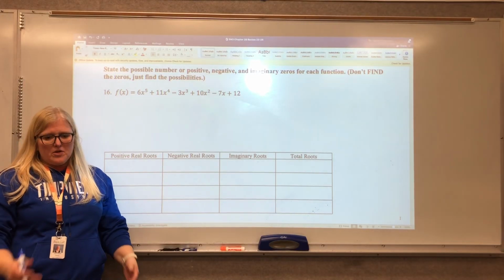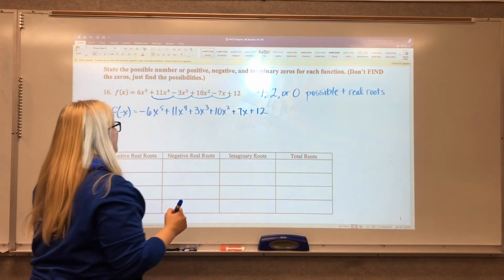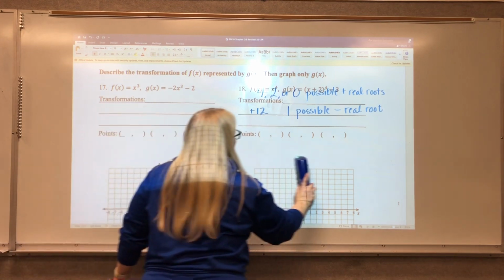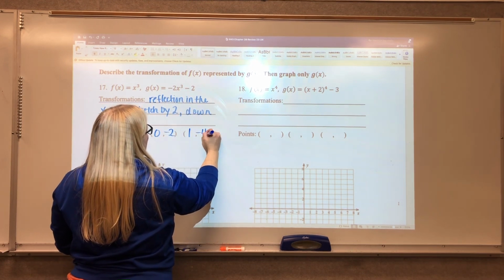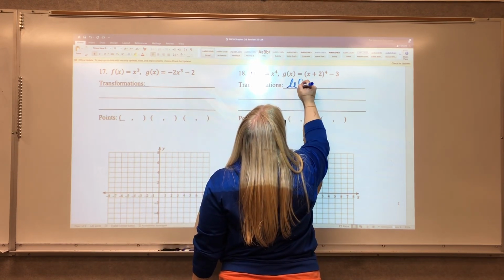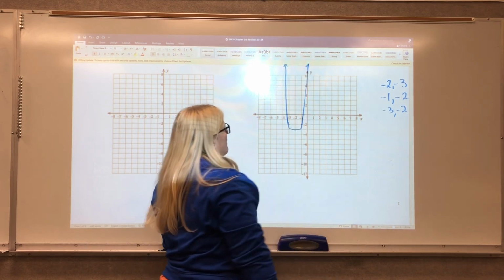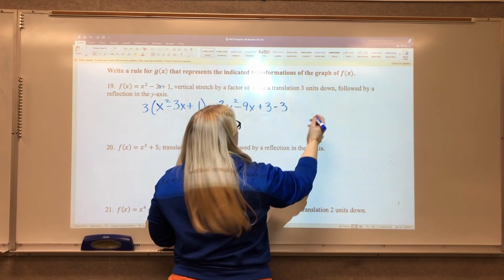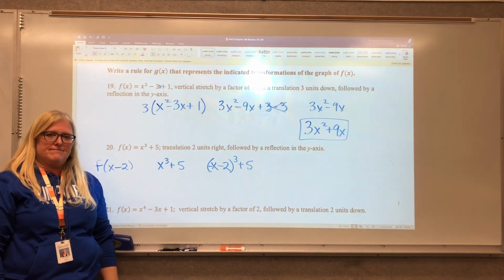SM3 3B Review #16-20